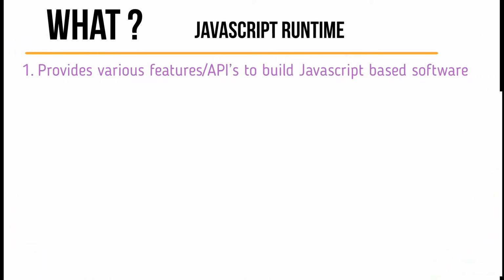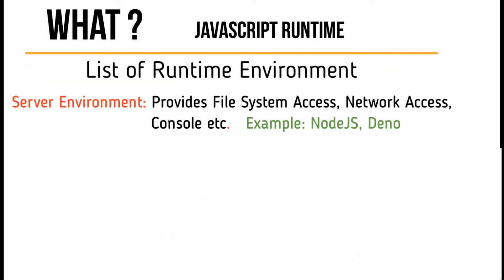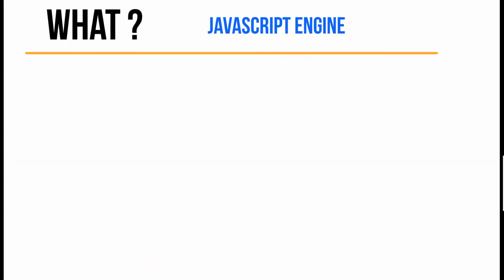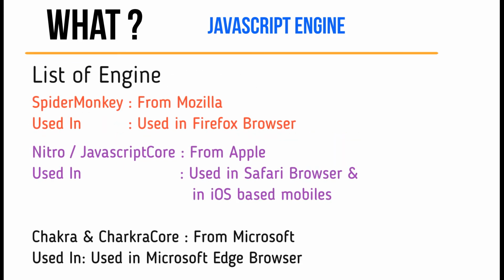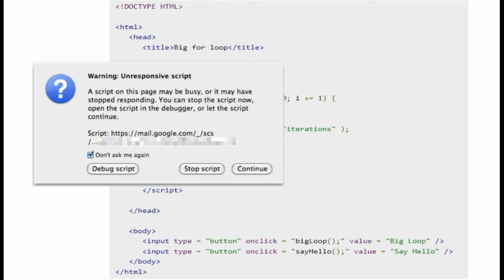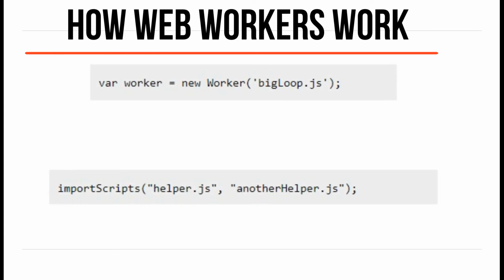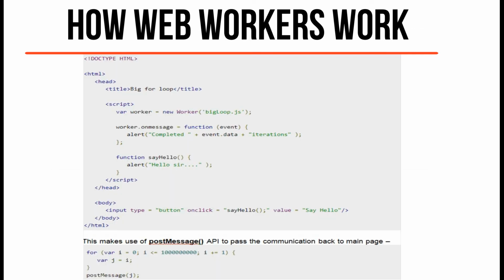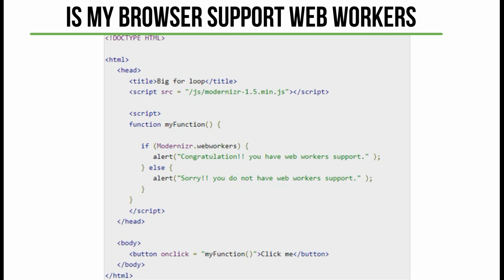Web Workers and JavaScript - Web Workers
We make videos to help you learn how to be more confident, and it’s all about empowering and educating creatives to take control of their careers!

JavaScript was designed to run in a single-threaded environment, meaning multiple scripts cannot run at the same time. but Javascript runtime is not run in single thread.

Web Workers allow for long-running scripts that are not interrupted by scripts that respond to clicks or other user interactions, and allows long tasks to be executed without yielding to keep the page responsive.